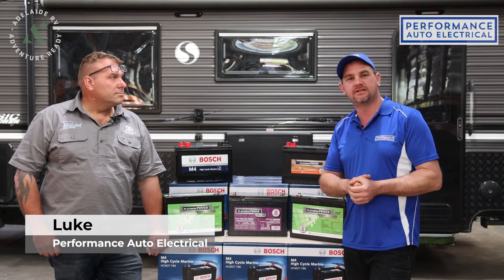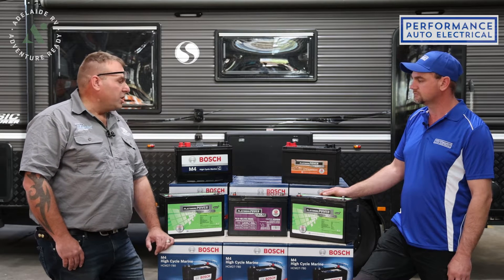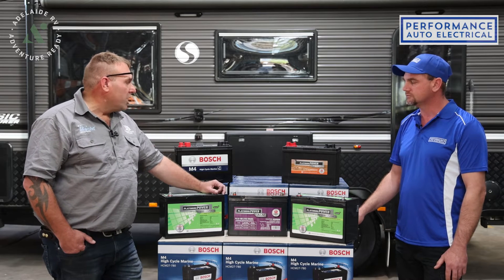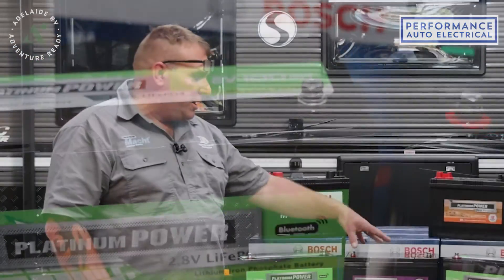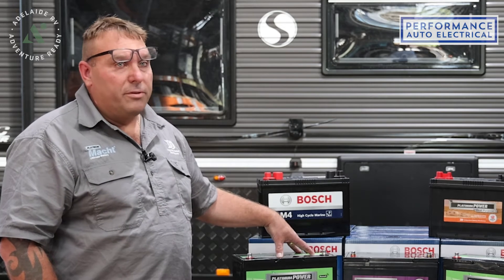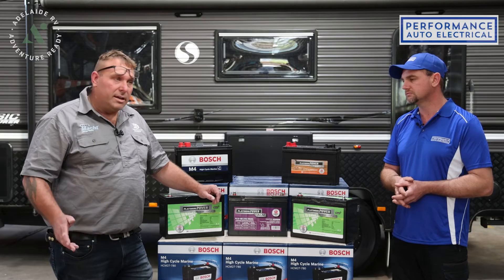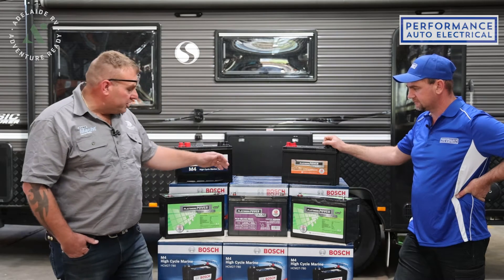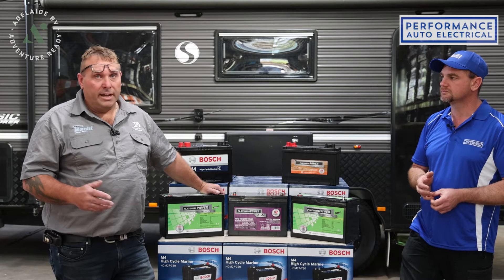Calcium, AGM or Lithium Batteries for Your Caravan? We Compare Them All and install Lithium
Join us as we upgrade @anothercrossonthemap  caravan batteries from calcium to lithium with help from the experts at Performance Auto Electrical and Independent Battery Distributors. If you're a caravan owner in South Australia looking to upgrade your batteries, this video is a must-watch! 🚐
We compare the pros and cons of calcium, AGM and lithium caravan batteries. Lithium comes out on top for its lightweight design and long battery life - perfect for extended Australian caravan adventures!
We take you through proper lithium battery installation and configuration of the Battery Management System in our Redarc setup. Proper BMS settings are crucial to maximizing lithium battery performance and life.
Discover:
Why lithium batteries are the best for caravans
Capacity and cycle life comparisons
Step-by-step lithium battery installation
How to reactivate a flat lithium battery bank
Charger compatibility and Battery Management System basics
Best practices for lithium battery maintenance
Upgrade your caravan or motorhome batteries to lithium and stay powered up for your next off-grid adventure! This installation guide has all the info you need to make the switch.

0:00 - Intro
0:21 - Calcium Batteries
1:20 - AGM Batteries
2:40 - Lithium Batteries
4:16 - Different Weights
5:15 - Discharging
6:11 - Lithium Ratings
9:14 - Charging Systems
12:10 - Restarting Batteries
14:47 - Installing Lithium
15:05 - Changing BMS Settings